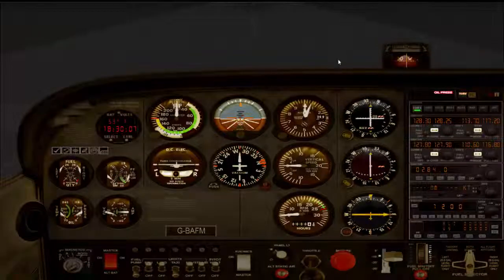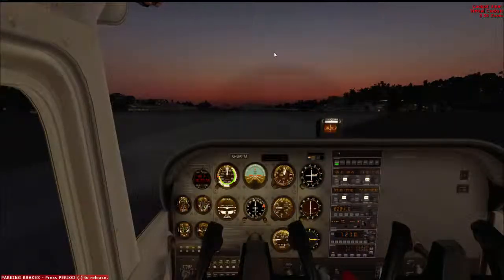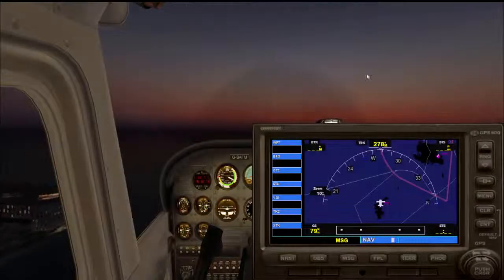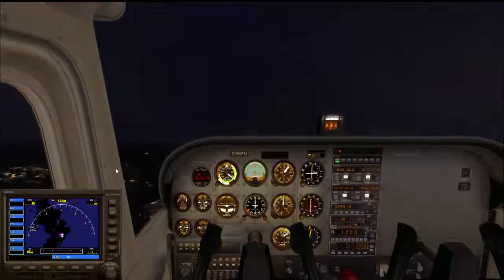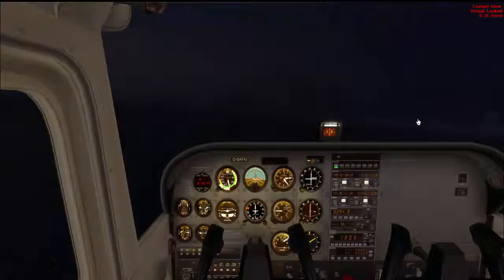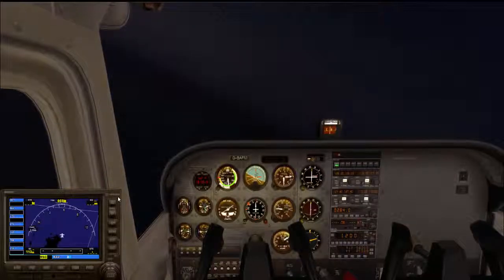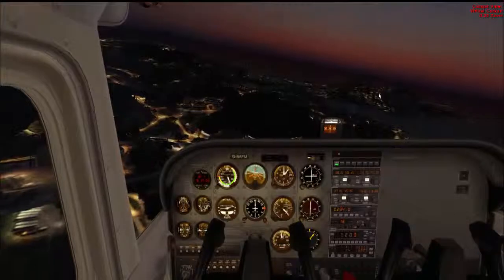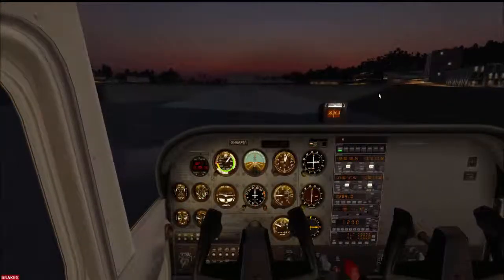FSX Dangerous Approach into St.Barths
Hey guys today we are flyin into St.Barths, a "dangerous" takeoff and landing.